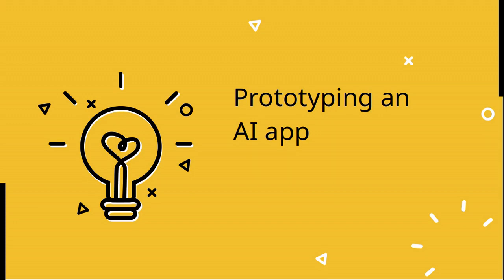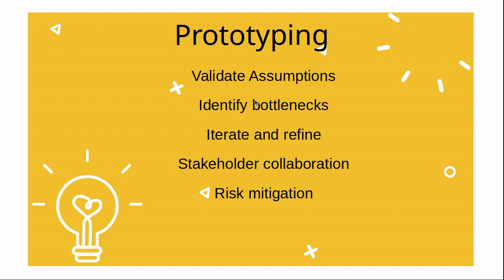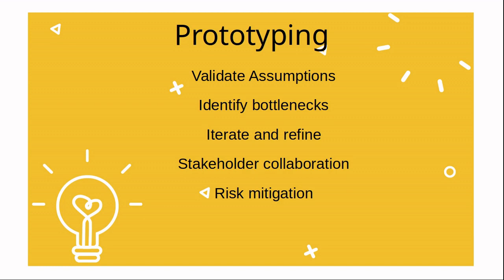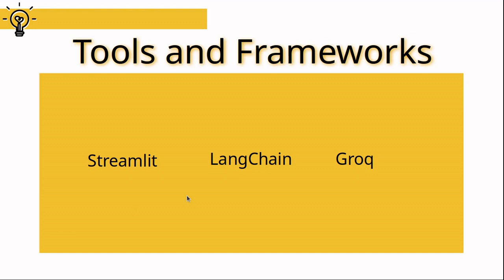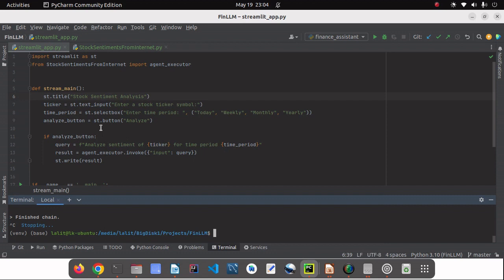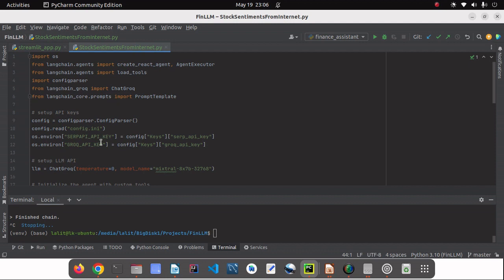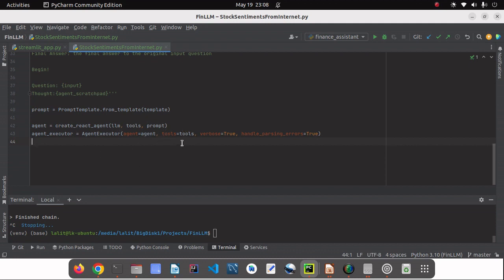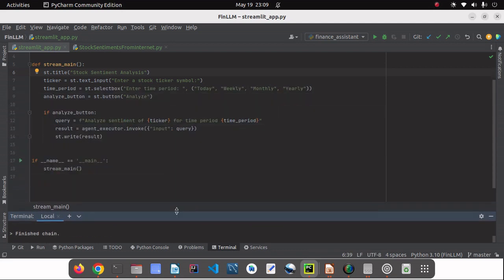Prototyping an AI application using Streamlit, LangChain and Groq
Artificial Intelligence requires rapid prototyping due to the iterative nature of AI projects. In this video, i have shown how easy it is to create a rapid prototype for and AI application using Streamlit, LangChain and Groq.